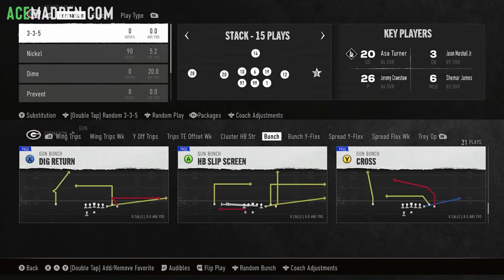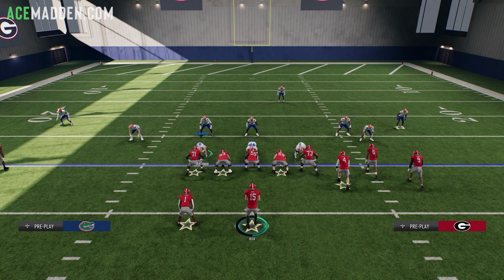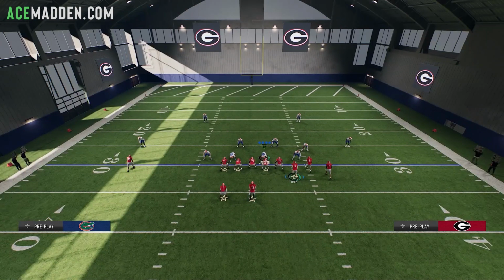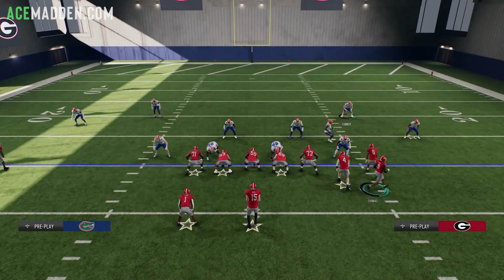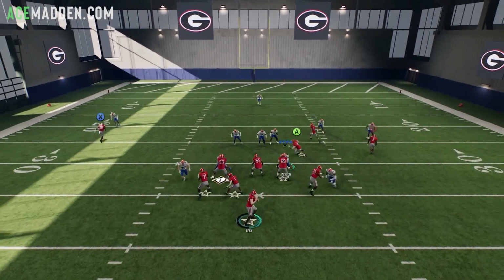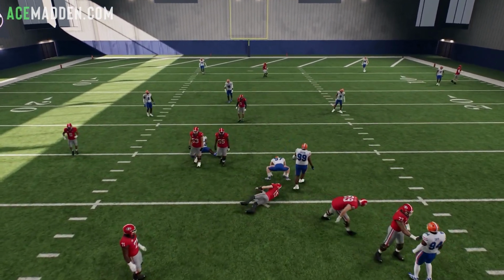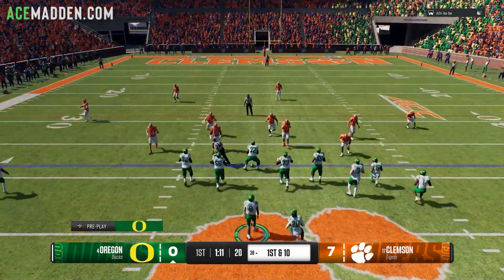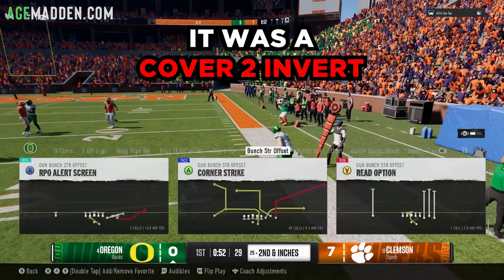How To Read a Defense Like a Pro in College Football 25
In this College Football 25 tips video, I'll teach you how to read defenses like a pro, giving you the skills to effortlessly move the ball down the field.

TIMESTAMPS
0:00 Intro
0:39 Pre-snap Reads
6:20 Join Ace Madden
6:37 Post-snap Reads
9:15 Gameplay